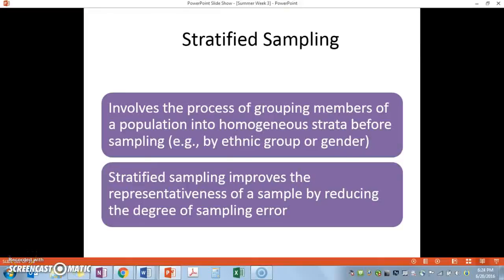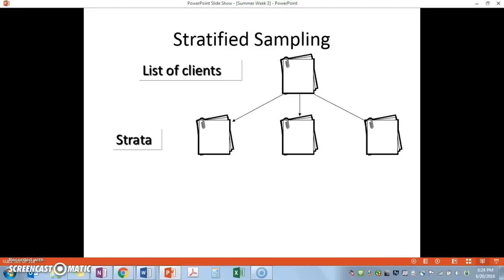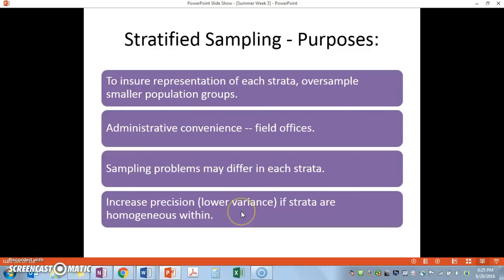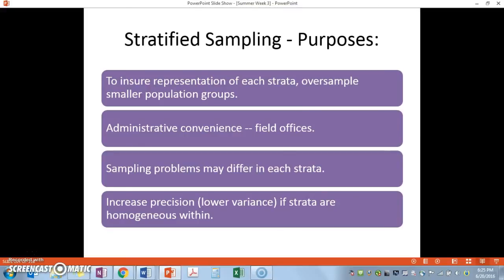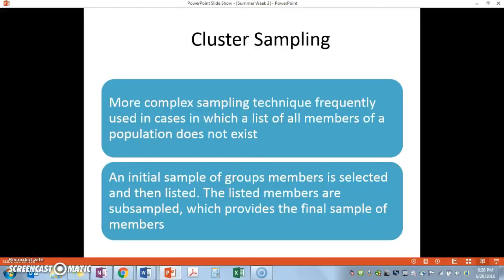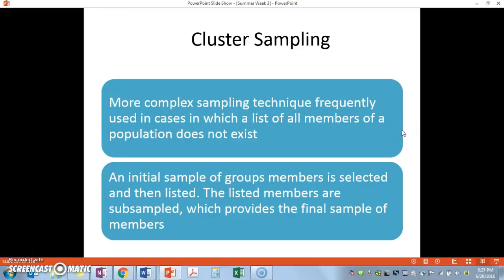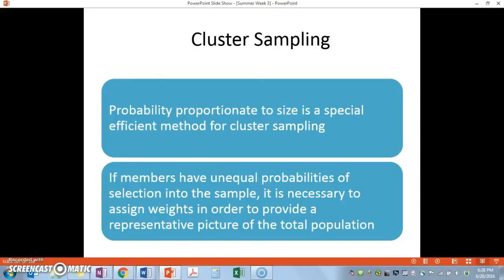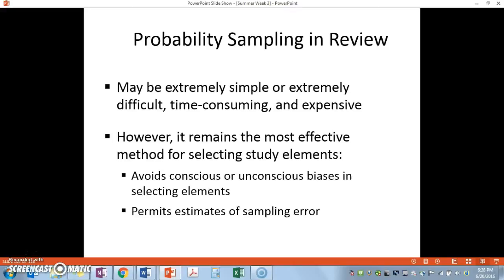SOCW 5322 Module 6 (Part III)